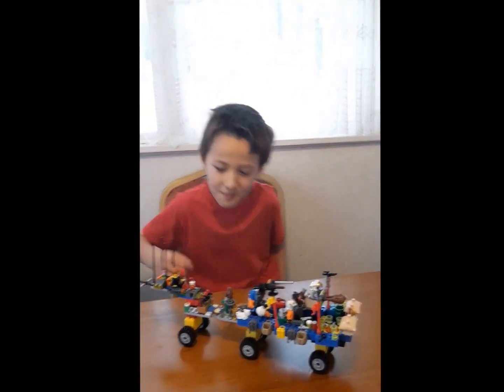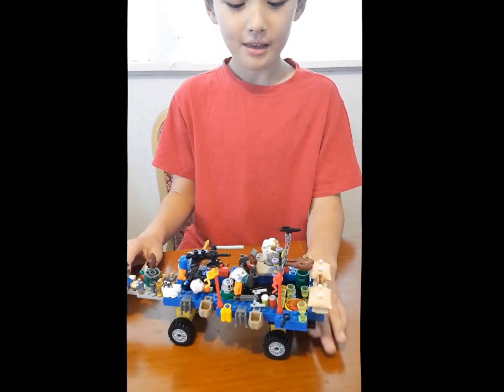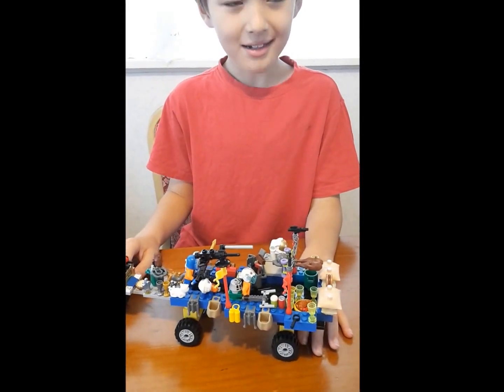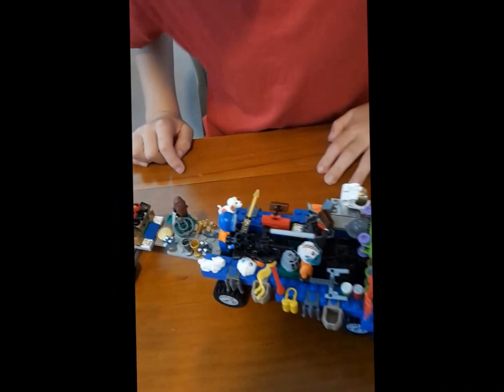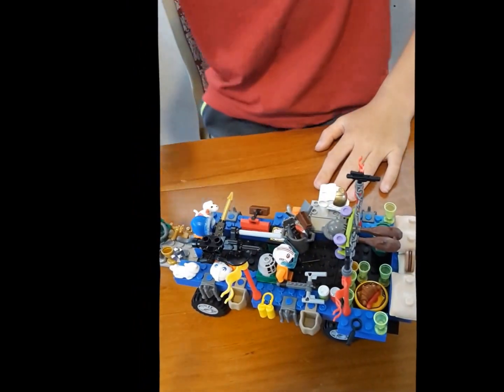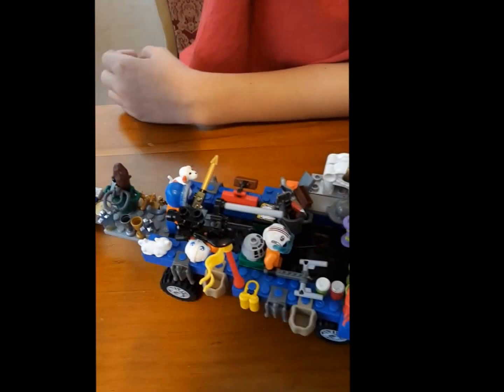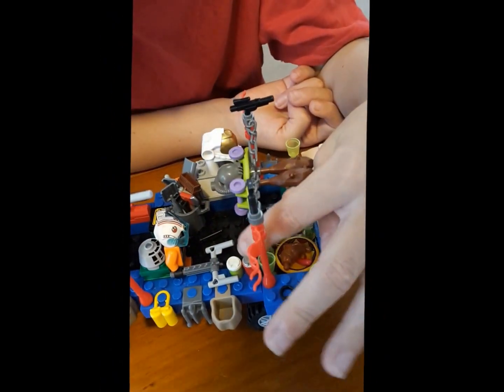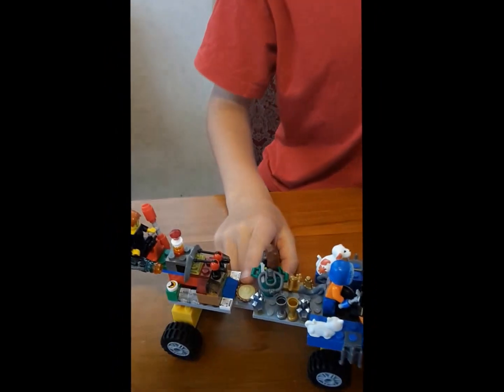A 7-year-old's Lego creation: spaceship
7 years old Pancakes (he gave himself the name) made a spaceship with Lego blocks.  His first episode on YouTube.